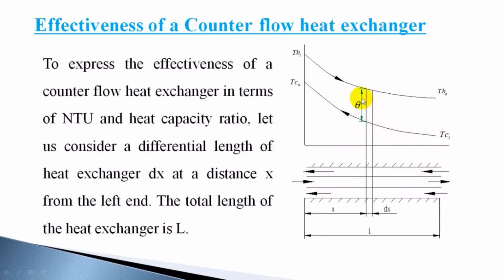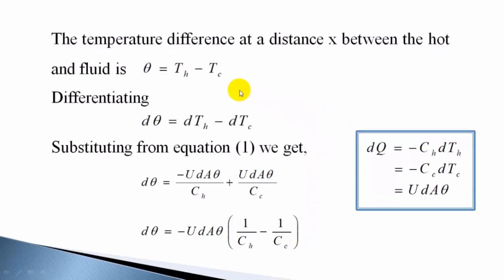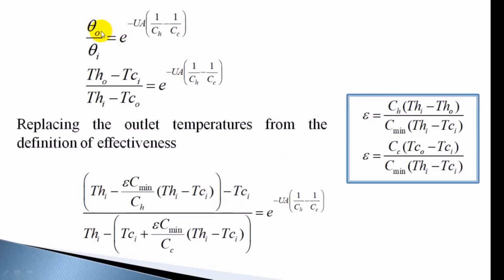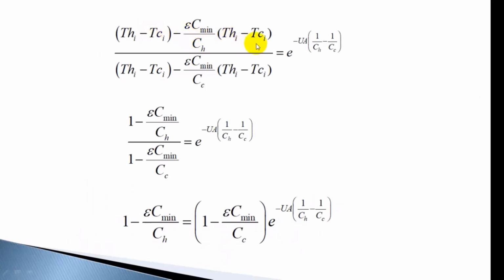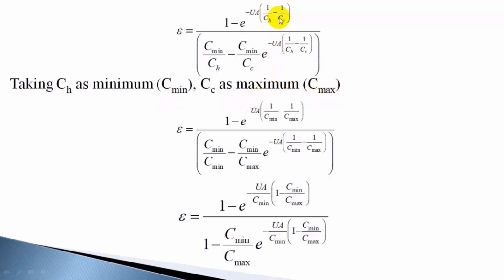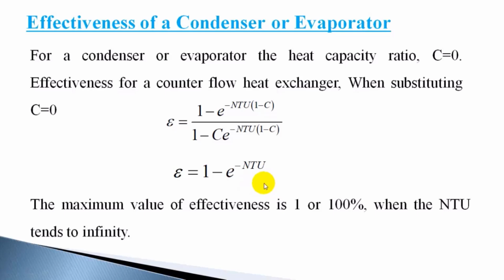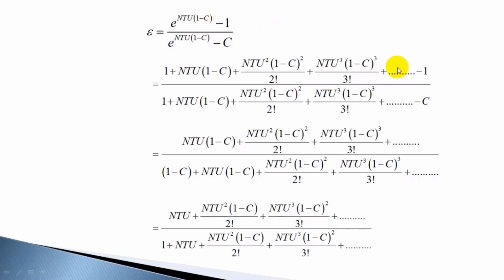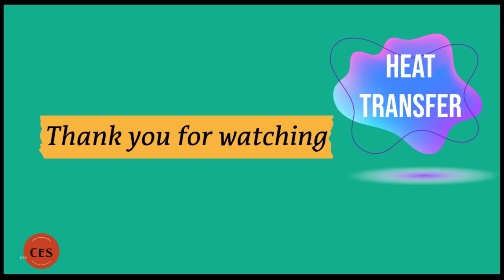Effectiveness of a Counter flow Heat Exchanger | Heat Transfer | BME601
"Hey everyone! Welcome back to Creative Engineering Solutions!

In today’s video, we’re going to explore the NTU method—also known as the Effectiveness–NTU method—used to analyze counter flow heat exchangers.

We’ll break down the key concepts, understand when and why we use this method instead of LMTD, and walk through a clear explanation of how it works for counter flow setups.